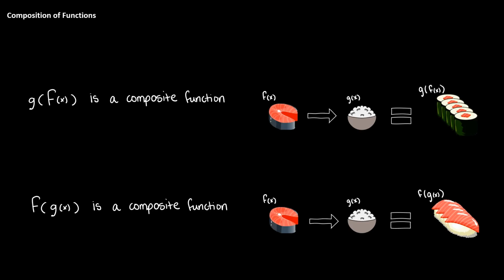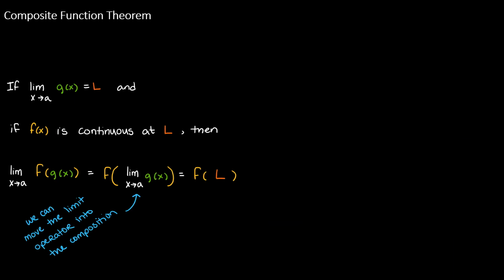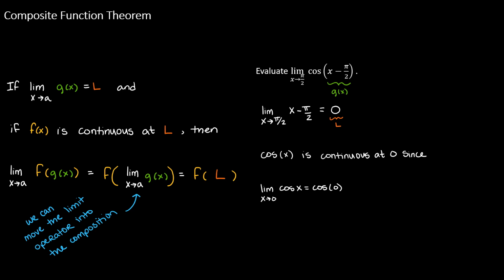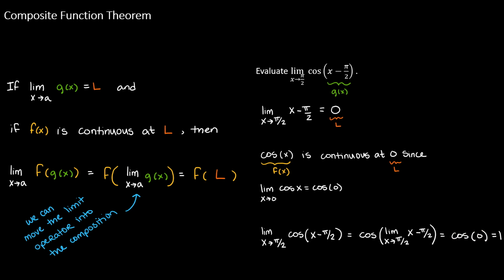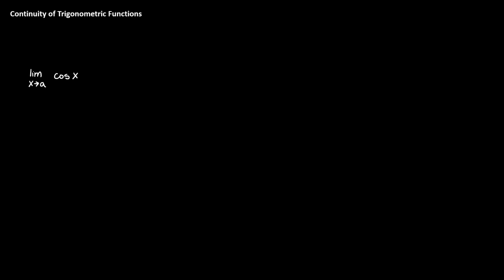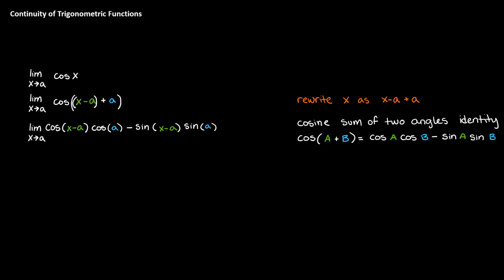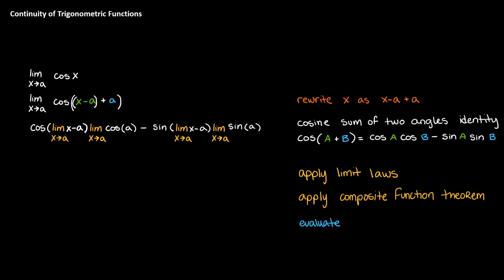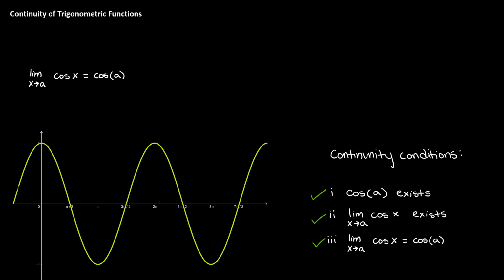2.4 Composite Function Theorem